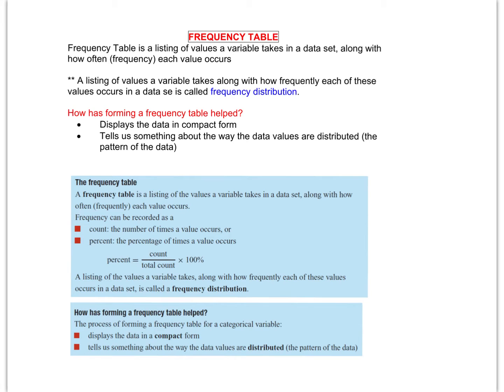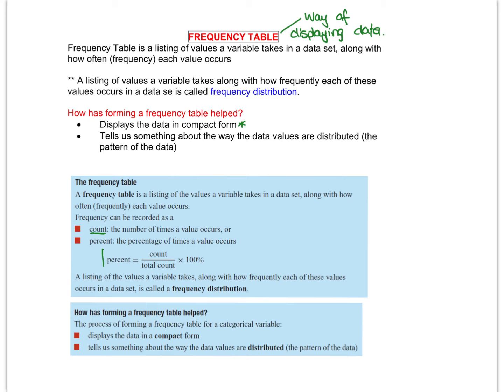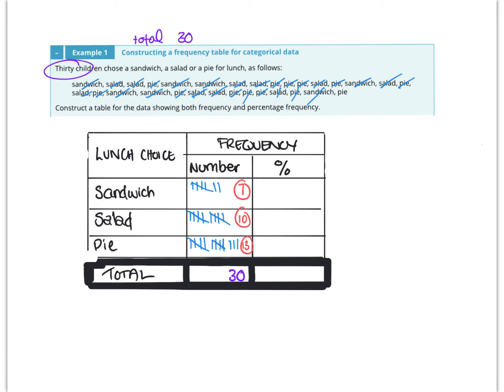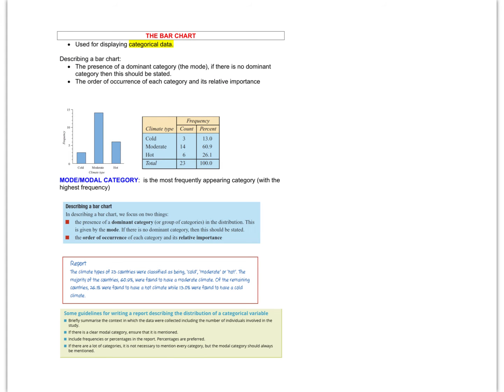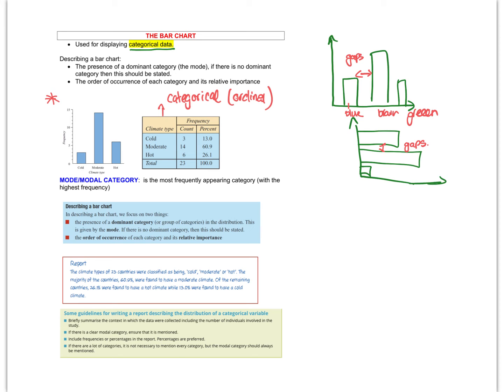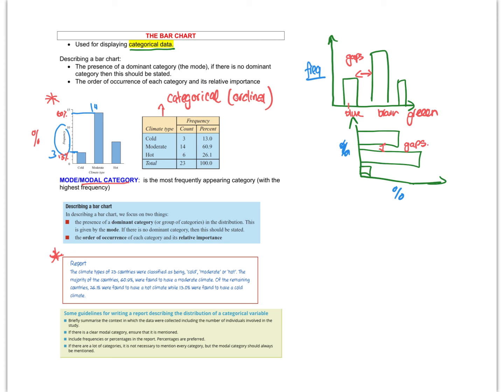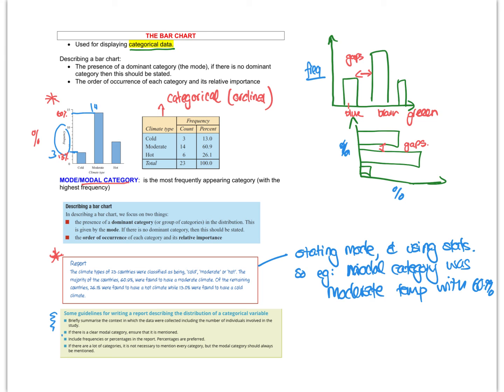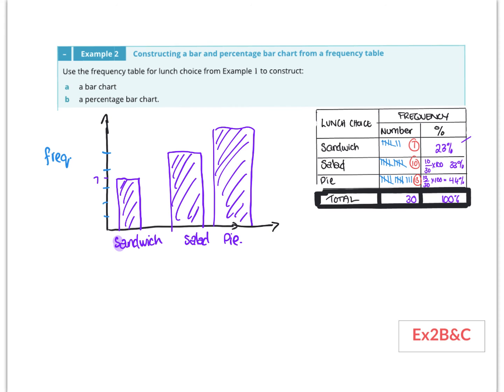11GEN UNI DATA EX2B&C